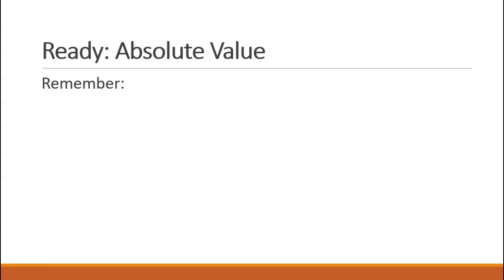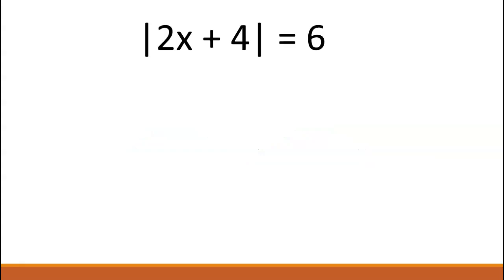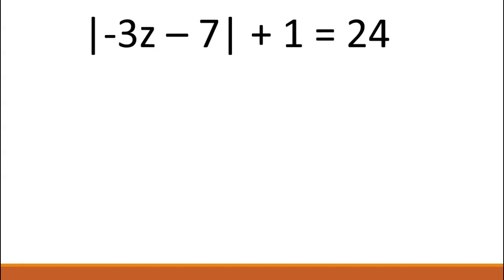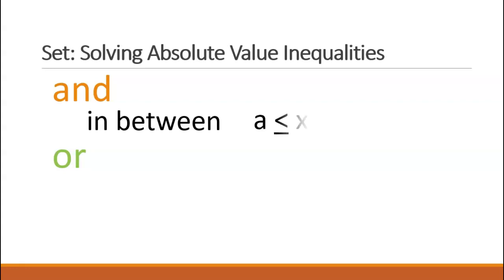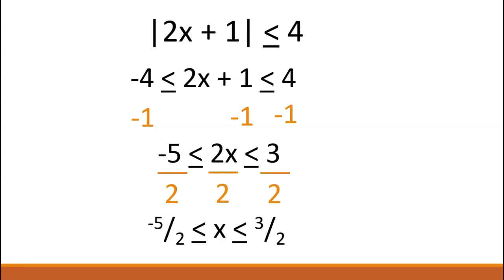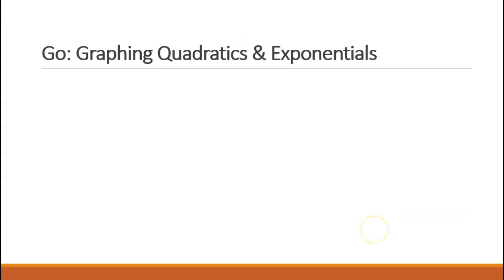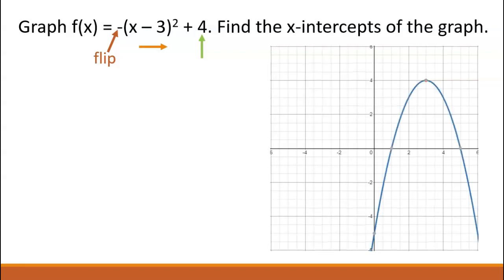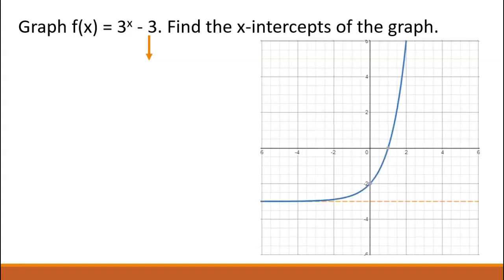Math 3 Unit 1 Lesson 4 A Dog's Life RSG Video